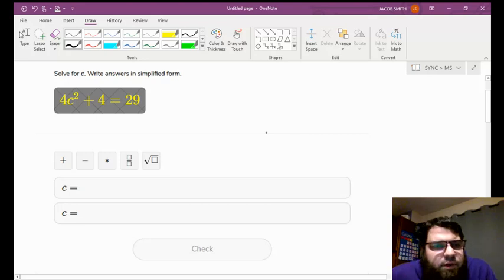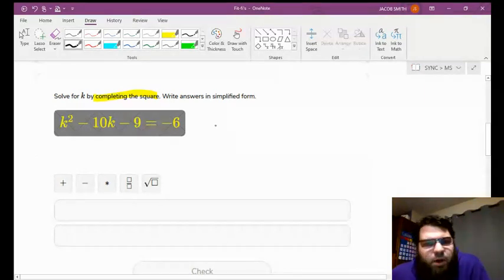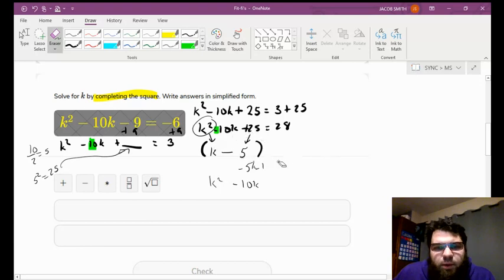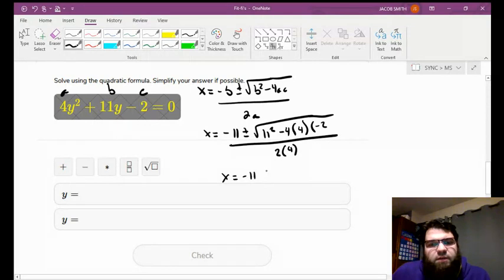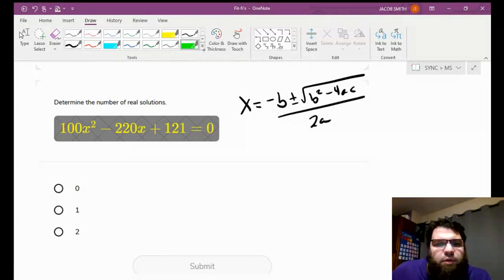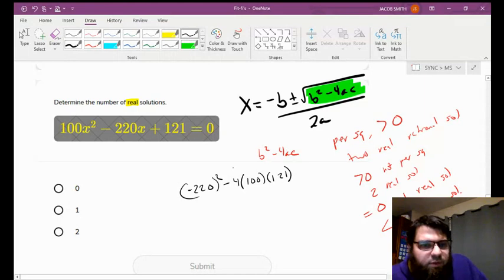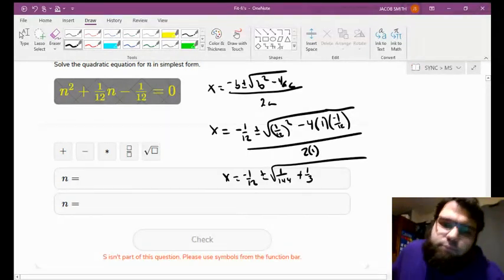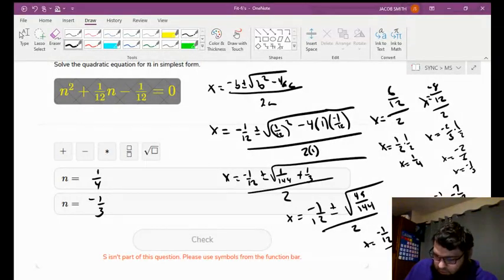IIB - Solving Quad Practice II